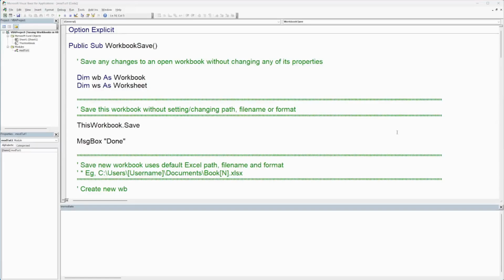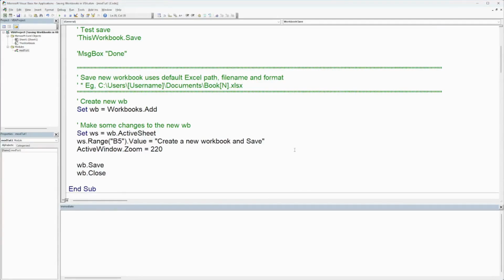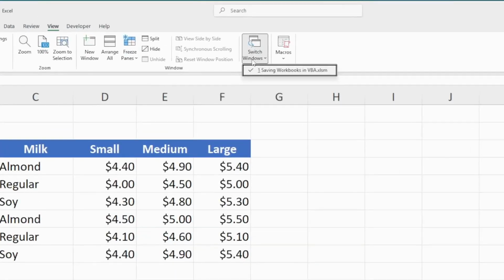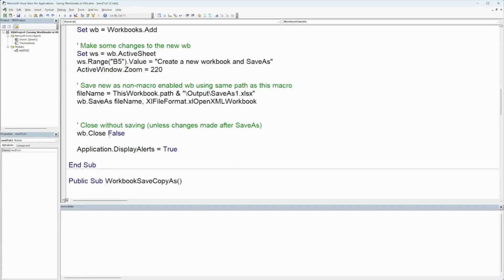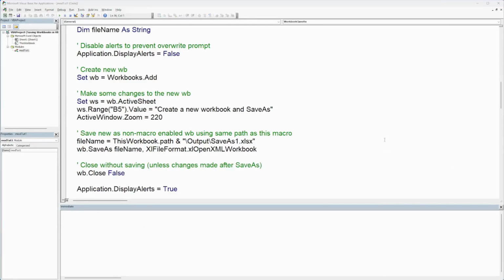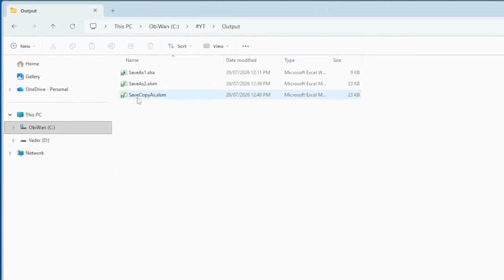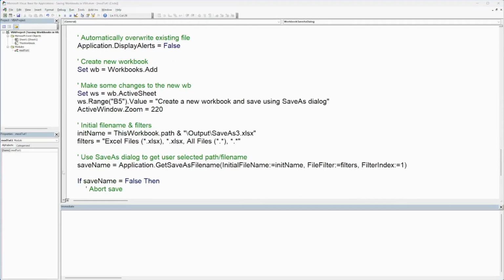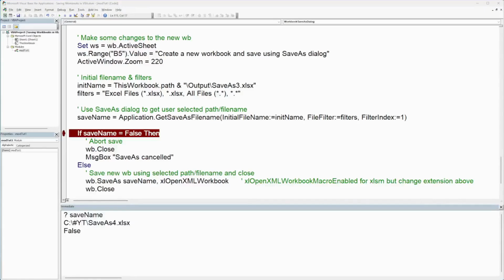Different Methods Of Saving Workbooks Using VBA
In this video I show different methods for saving workbooks using VBA. Each have their own behaviour and serve different purposes.